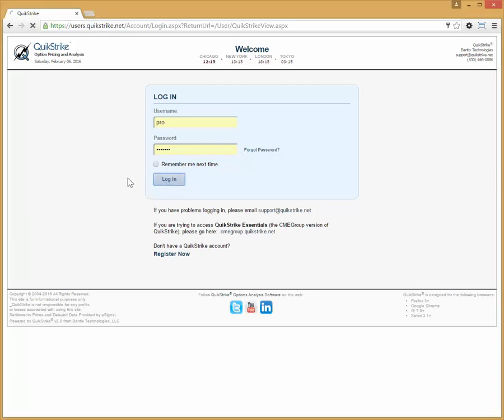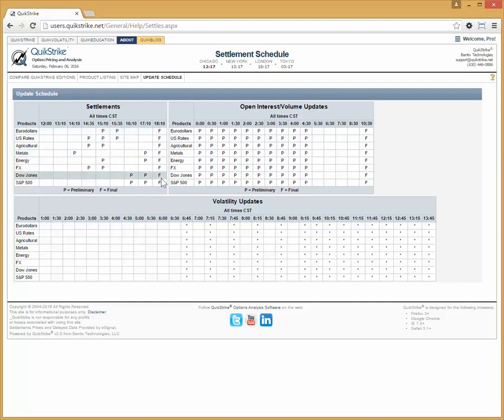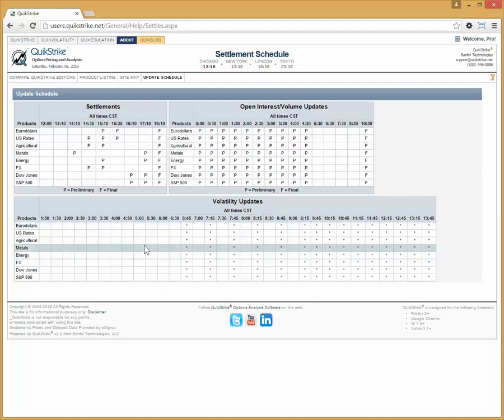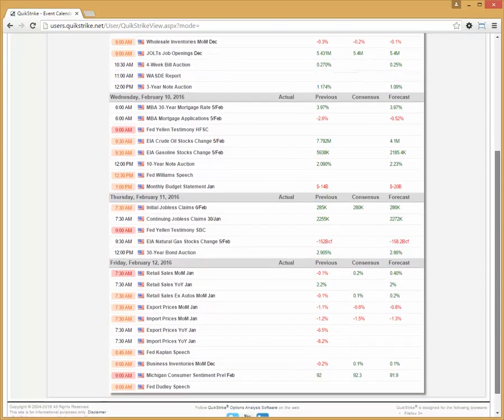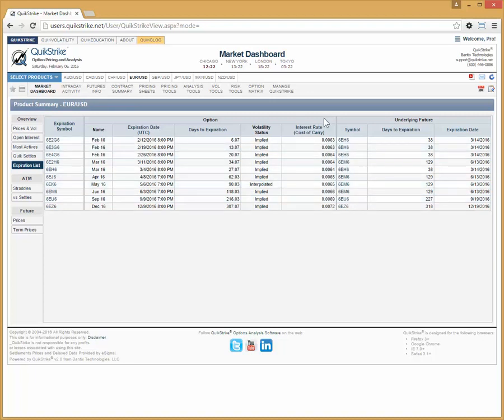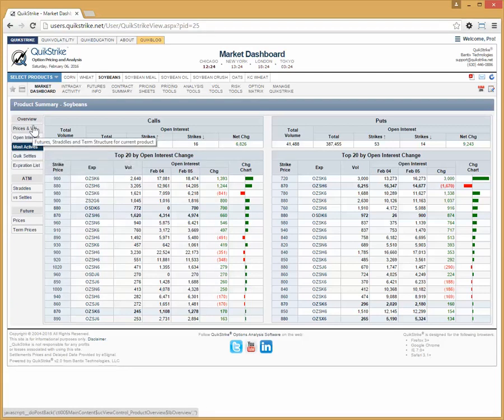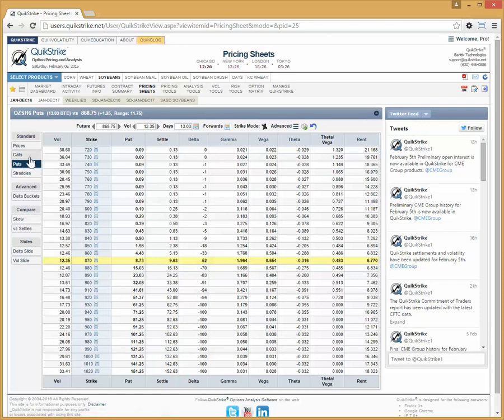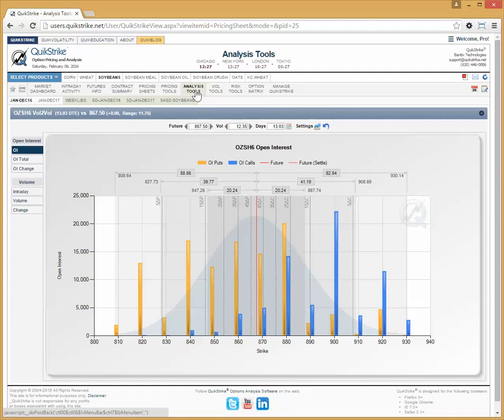2016 02 06 QS New Release Demo